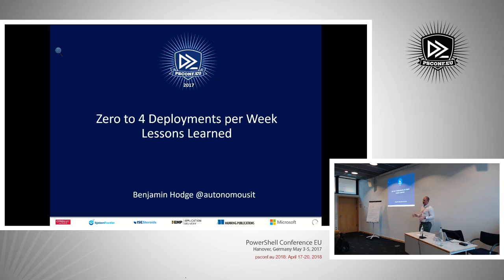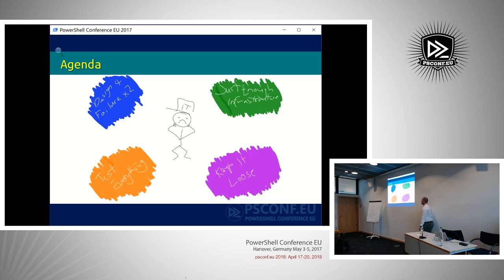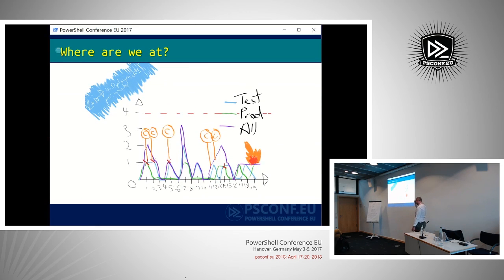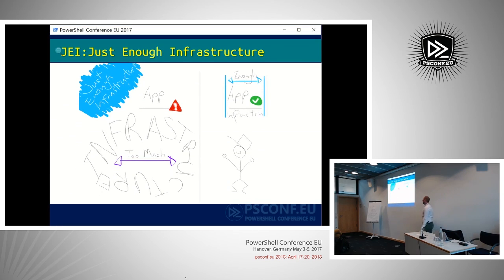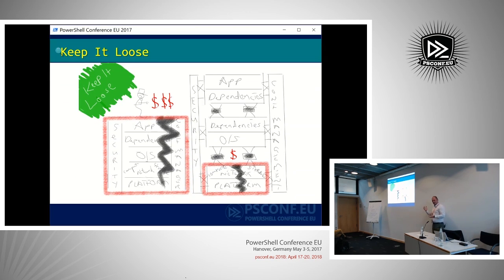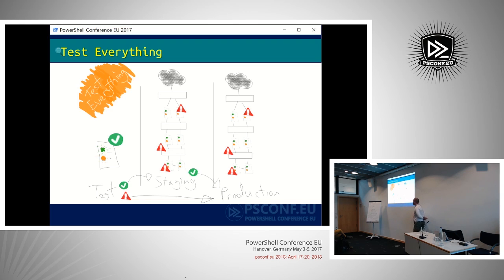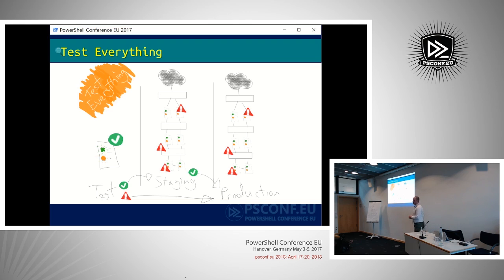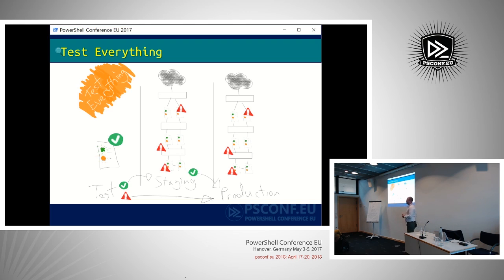Zero to 4 Deployments per Week Lessons Learned - Benjamin Hodge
I began running a DevOps enablement project in mid-2016. In this session I'll share some background & stories of what we got wrong (and a few things we got right) as well as resources, tools & ideas that really helped me.
Speaker: Benjamin Hodge